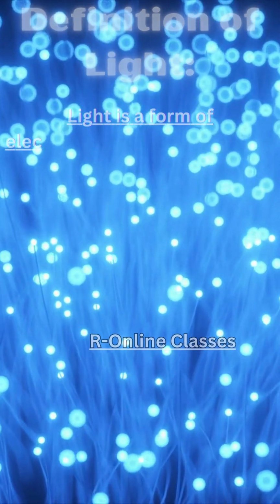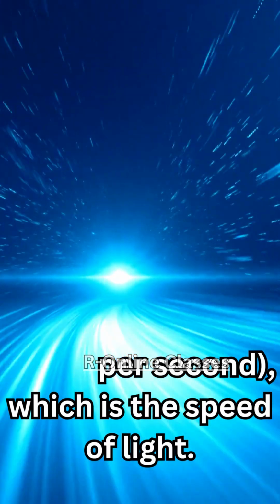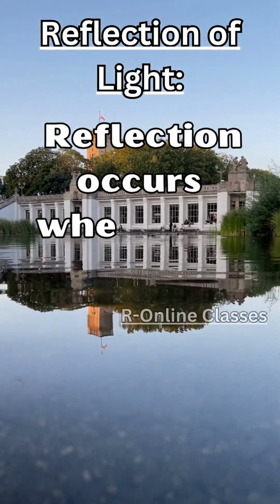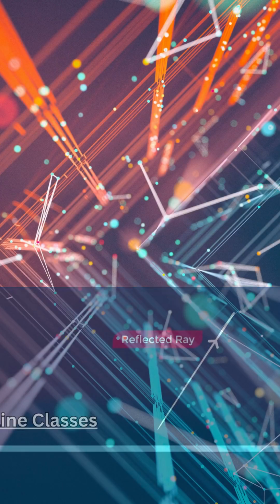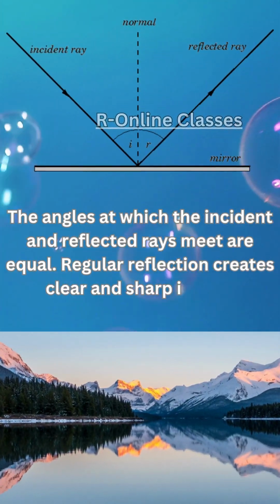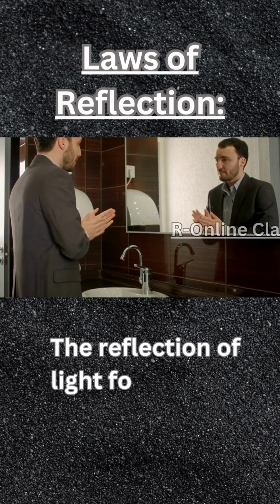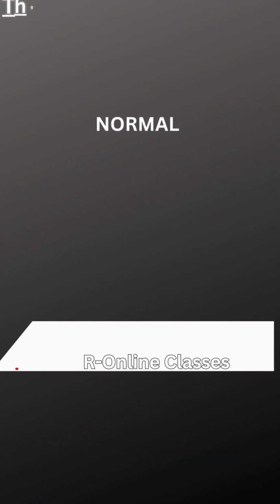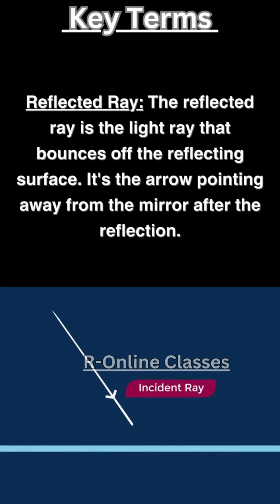Reflection Revealed: The Science of Light and Mirrors for gr-7,8,9,10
Description:
Join us on an illuminating journey through the world of light and reflection! In this enlightening lecture, we'll dive deep into the very essence of light, its interactions with objects, and the captivating phenomenon of reflection. From the basics of light's nature to the laws that govern reflection, we've got you covered. Get ready to see the world in a whole new light!

Introduction:
Welcome back to R-Online Classes, your go-to destination for educational enlightenment. Today, we're embarking on an adventure through the captivating world of light and reflection. Light, a fundamental force of nature, has left scientists and philosophers in awe for centuries. In this video, we'll uncover the fundamental aspects of light, explore how it behaves when it encounters various objects, and delve into the mesmerizing world of reflection. Whether you're a student seeking knowledge or just a curious mind, this video is sure to spark your interest. So, let's embark on this fascinating journey and unlock the secrets of light and reflection!

Outro:
That concludes our exploration of light and reflection in this video. We hope you've gained valuable insights and a deeper appreciation for the world of optics. If you enjoyed this video and found it informative, don't forget to hit the like button, share it with your fellow learners, and subscribe to R-Online Classes for more engaging educational content. Stay curious, keep learning, and see you in our next video!